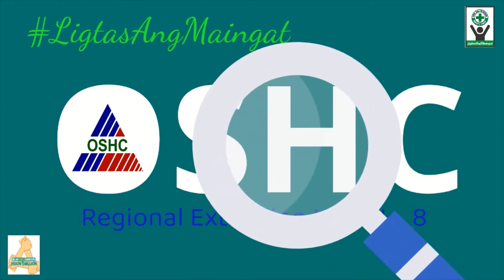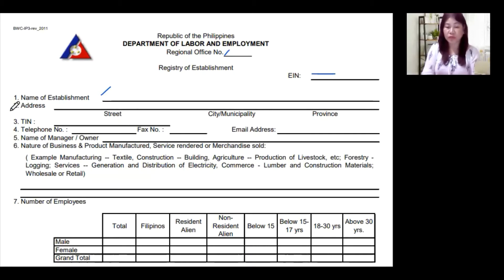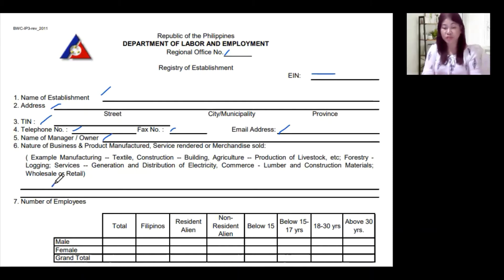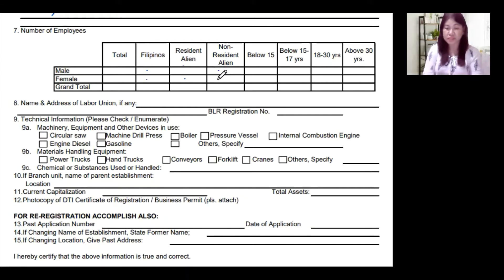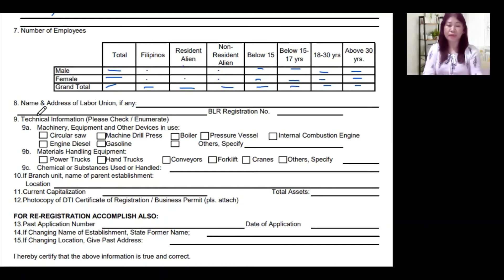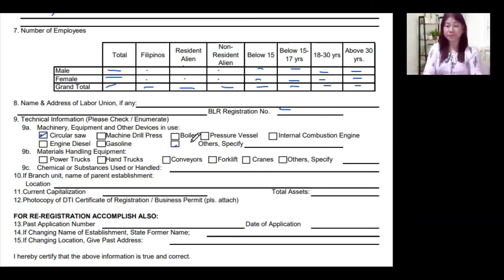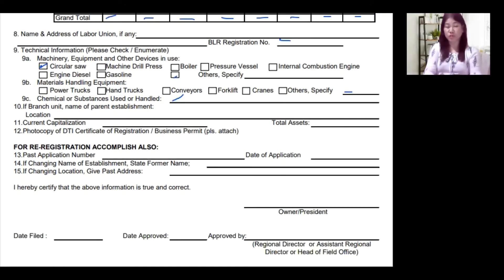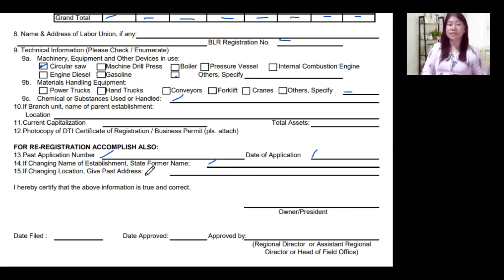How To Register Your Establishment with DOLE pursuant to Rule 1020 of the OSH Standard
Rule 1020: Registration
Every employer shall register his business with the Regional Labor Office or authorized representative having jurisdiction thereof to form part of a databank of all covered establishments.

The establishment regardless of size of economic activity, whether small, medium or large scale in one single location, shall be one registrable unit.

New establishments shall register within thirty (30) days before operation.